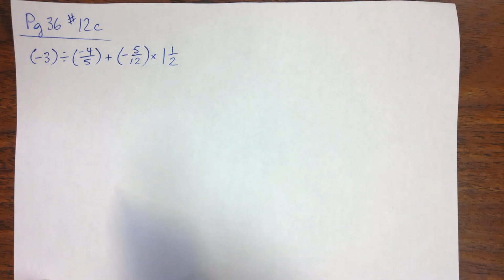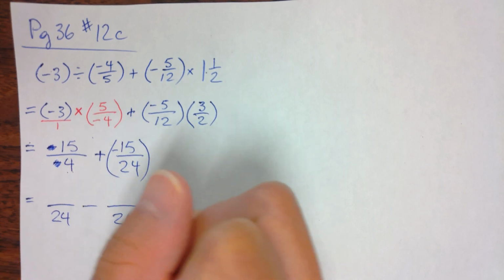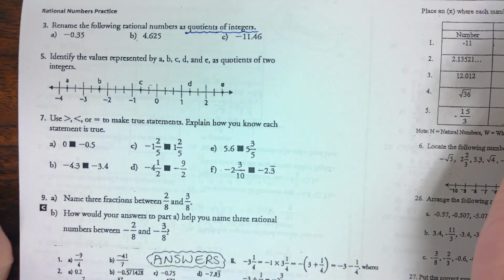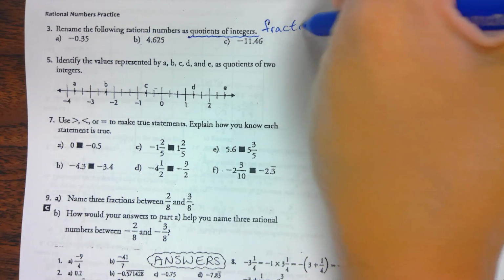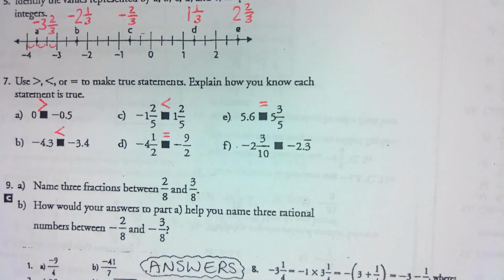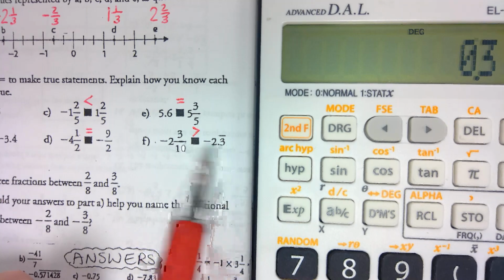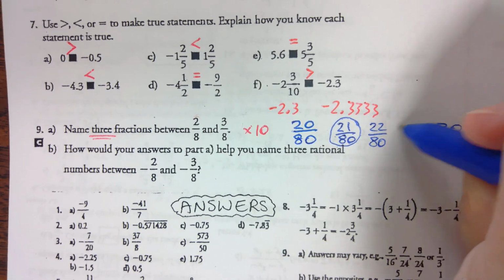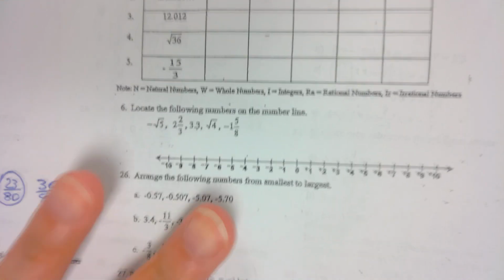MTH1W - Ch1 Review